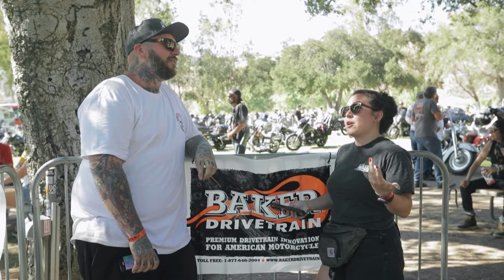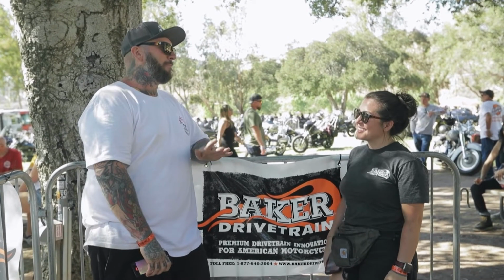Featured Dealer of the Month - Speed-Kings Cycle Supply